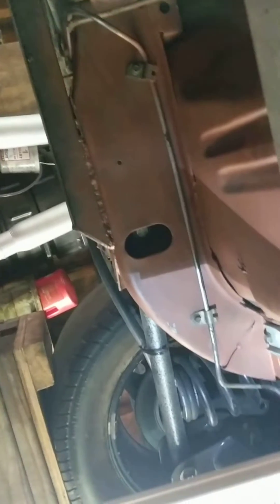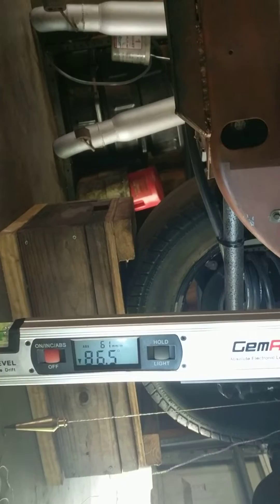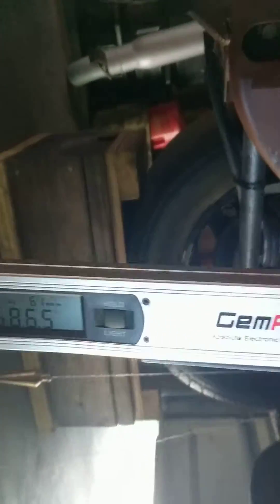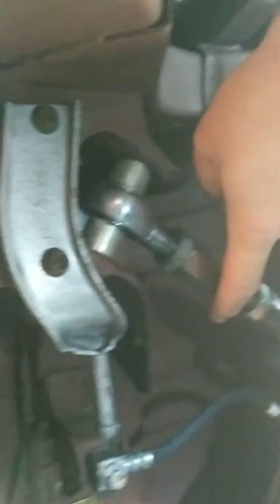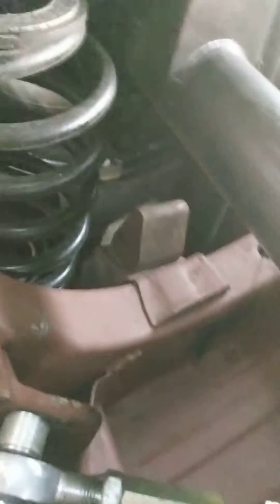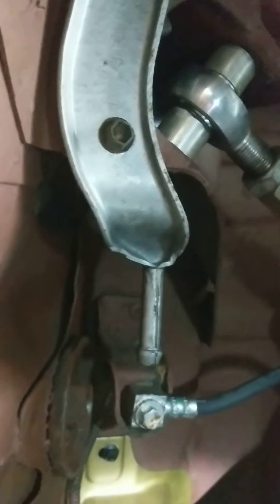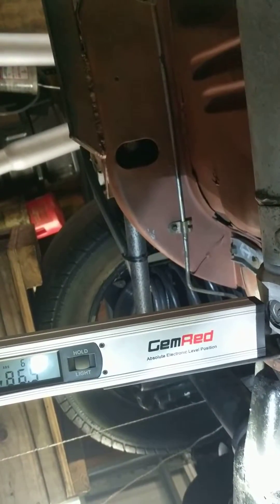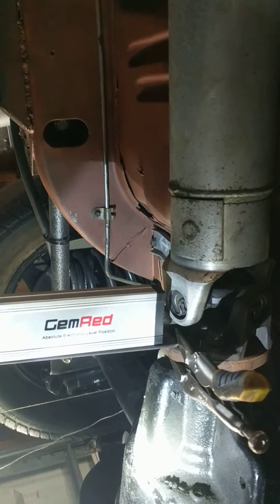Setting pinion angle with double adjustable upper control arms.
Very quick, but still horrible description of what I did to set pinion angle relative to engine angle.